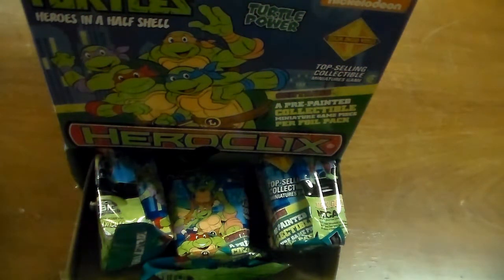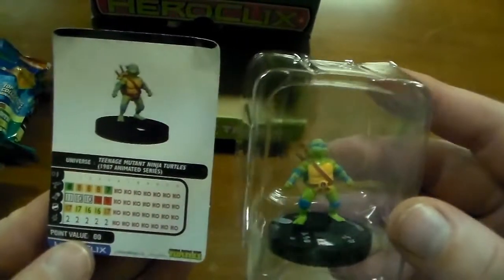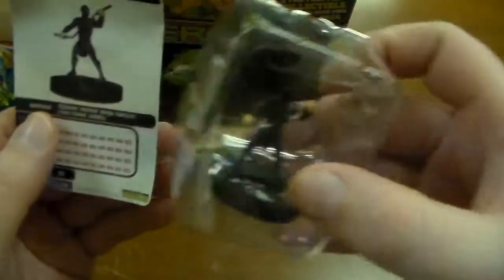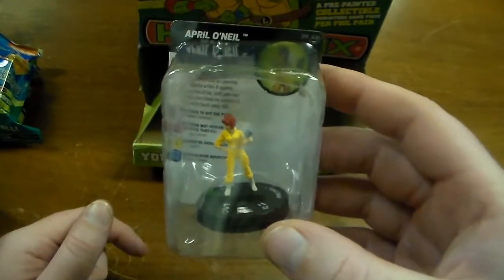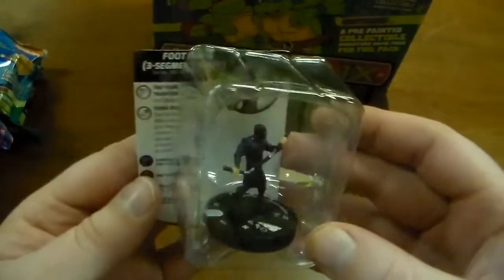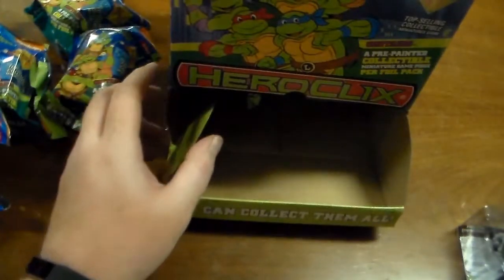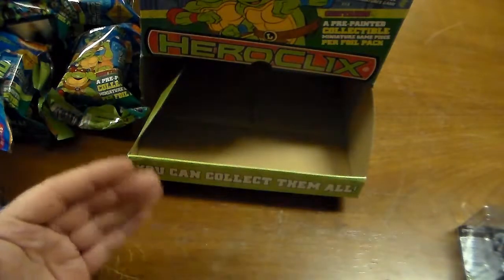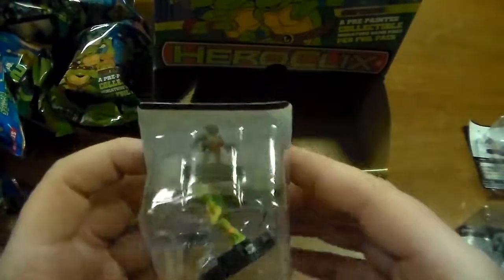Hero-Clix TMNT: Heros in a Half Shell Gravity Feed Unboxing!!!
Join me as I unbox a gravity feed from the new Series 2 TMNT: Heros in a Half Shell Heroc-Clix Set.